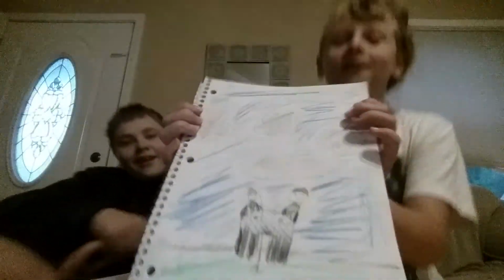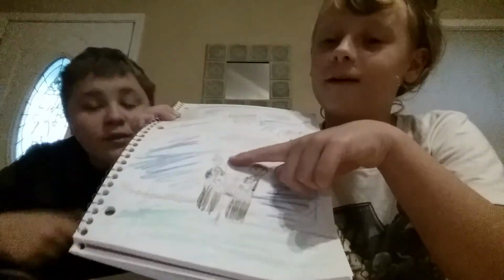Draw out of the hat e2